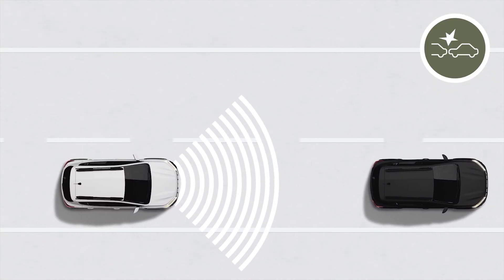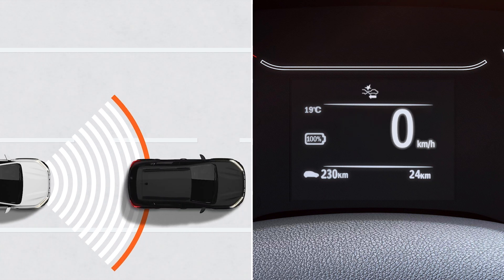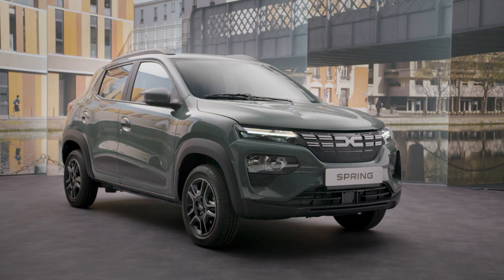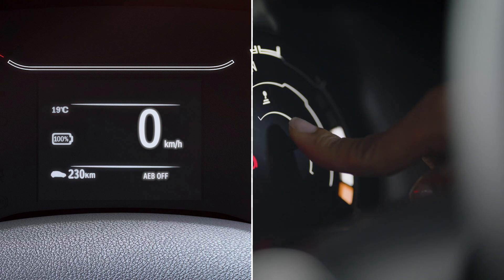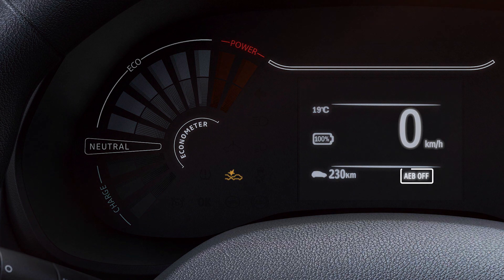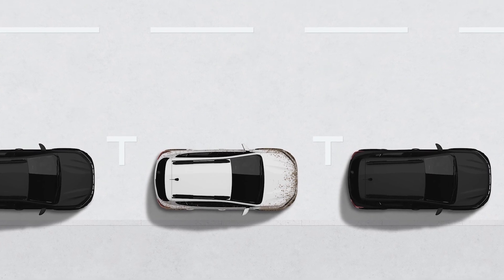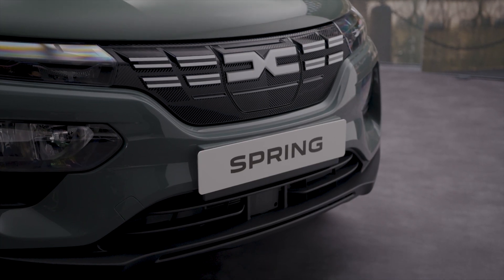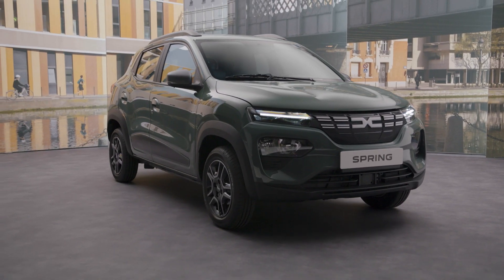THE ACTIVE EMERGENCY BRAKING SYSTEM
SPRING NBI (ENG)